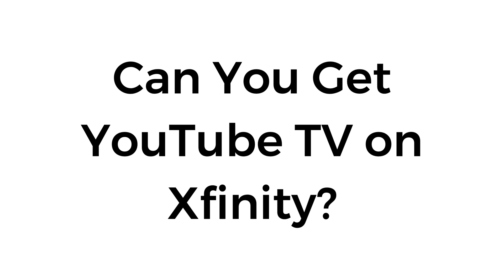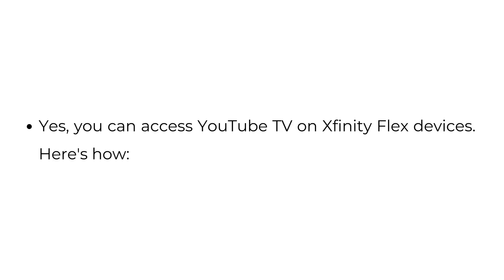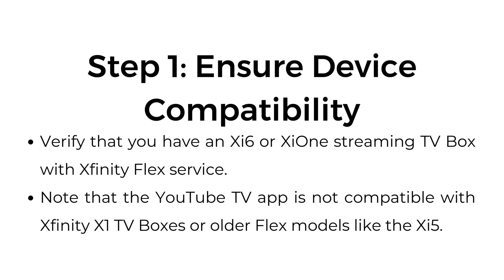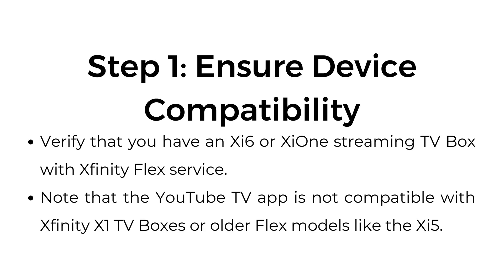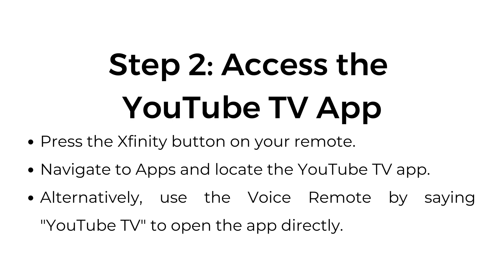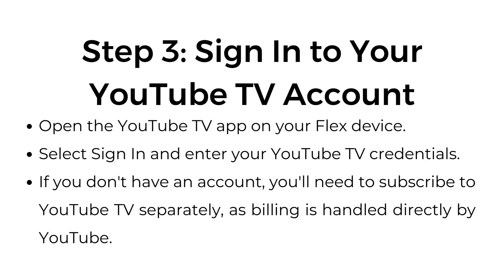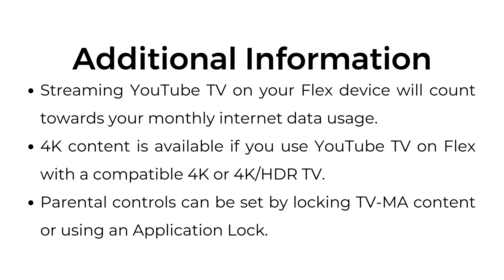Can You Get YouTube TV on Xfinity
In this video, we explore how to access YouTube TV on Xfinity Flex devices. We walk you through the steps to get started, including verifying compatibility with your device, navigating to the YouTube TV app, signing in with your YouTube TV account, and utilizing features like 4K streaming and parental controls.

00:00 Introduction
00:06 Step 1: Ensure Device Compatibility
00:24 Step 2: Access the YouTube TV App
00:37 Step 3: Sign In to Your YouTube TV Account
00:53 Additional Information